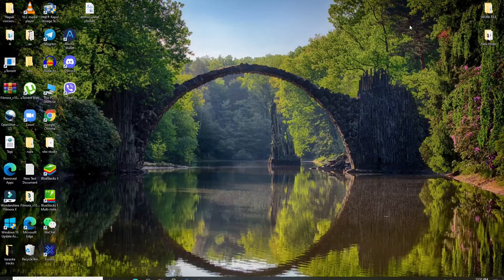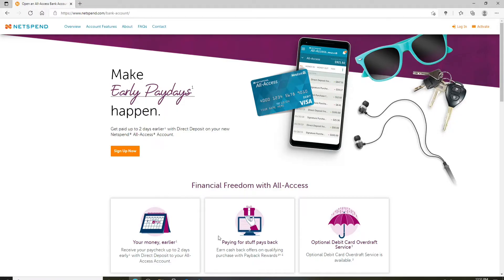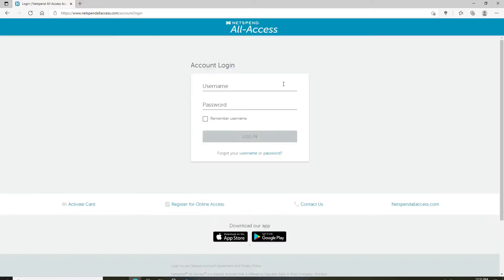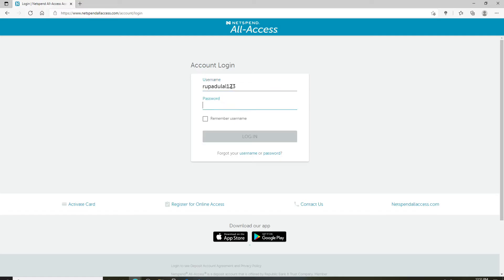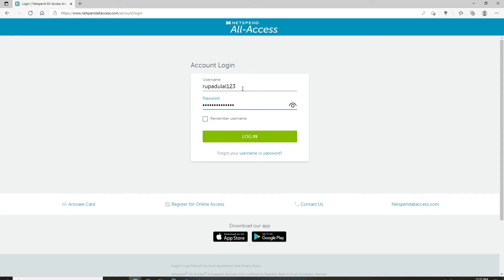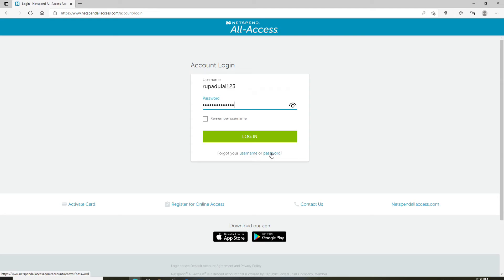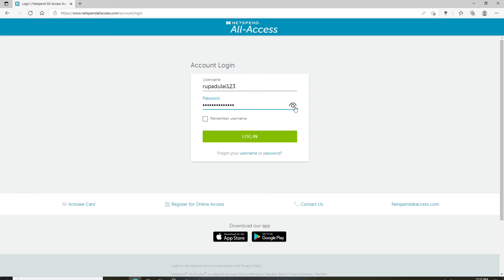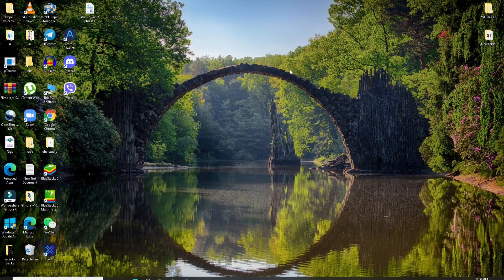How to Login Netspend All Access Card 2021, Netspend All Access Login Sign In Tutorial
Get a better understanding and easy access to Netspend All Access Login and Sign In procedures. Here in this video we will show you step by step latest and updated video tutorial on logging in to Netspend all access account.

Watch the video till the end and get your issue fixed with Netspend account login or any other process.